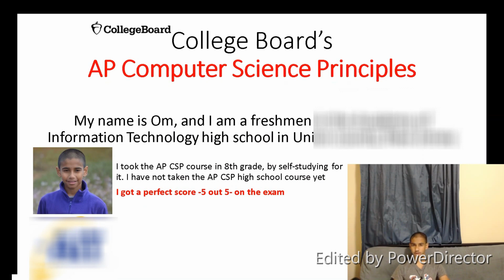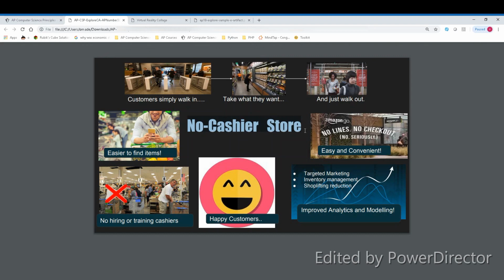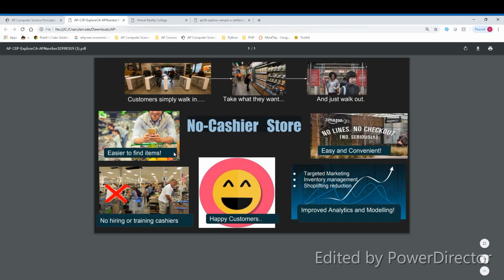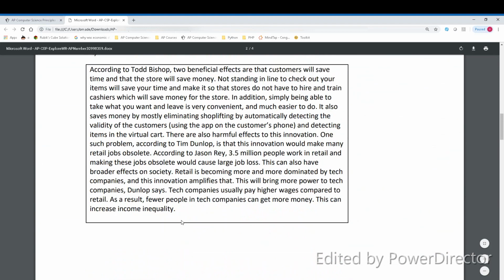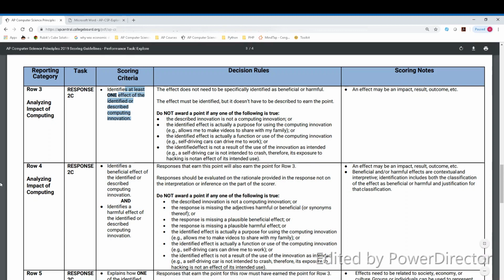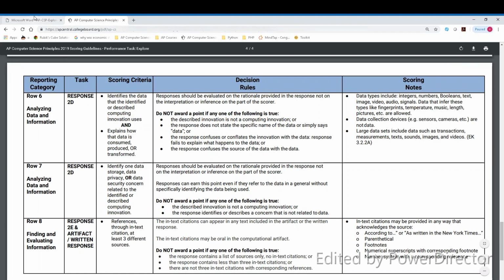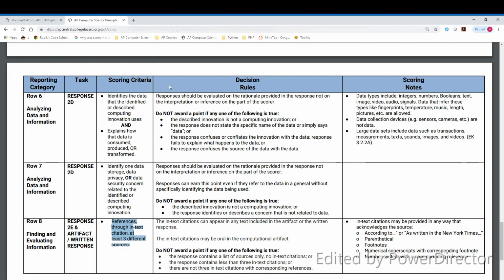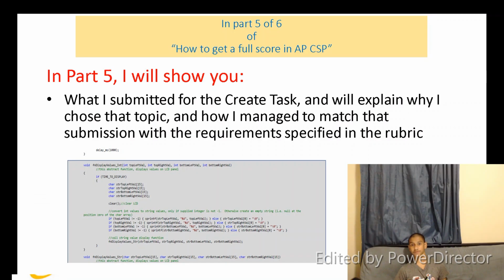How to get a 5 in AP Computer Science Principles - Part 4 of 5 (EXPLORE TASK)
This part explains: Explore Task

This is part 4 of 6 of a six-part video series where Om explains how he managed to get 5 out of 5 in AP Computer Science Principles exam.

Study Material for the written exam of AP Computer Science Principle

Your school / teacher / course book / homework etc.

Books. Buy or also a few also available for free on Kindle: